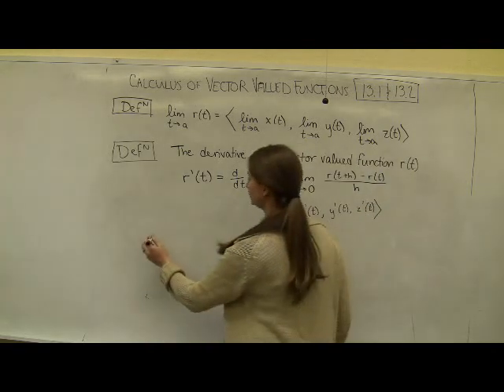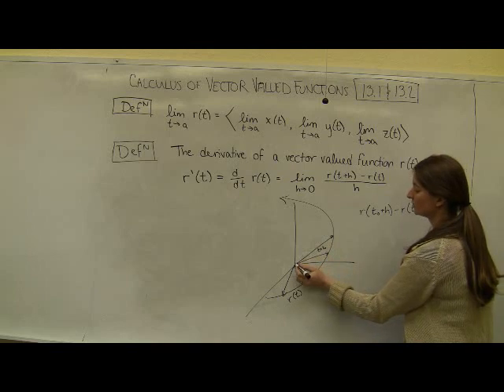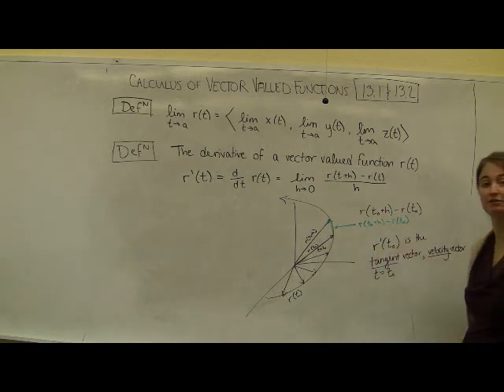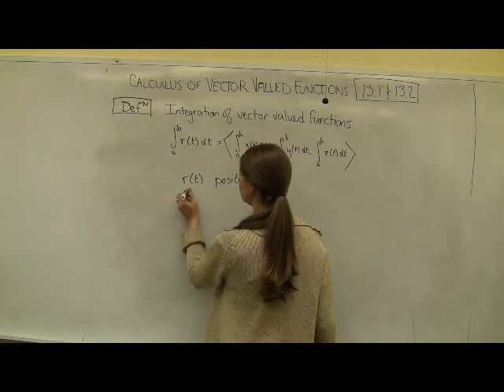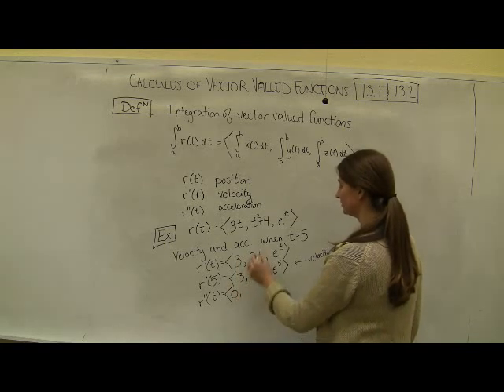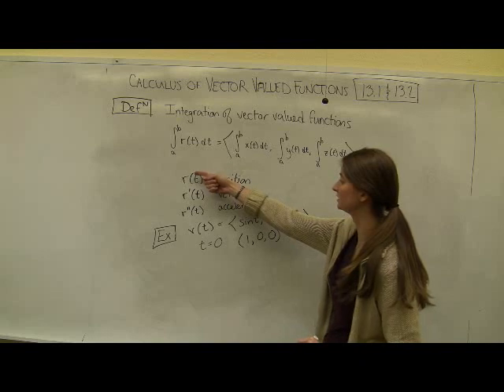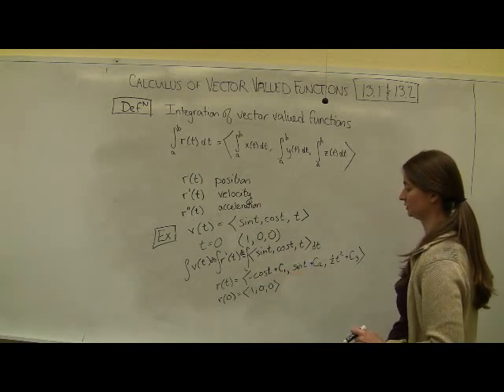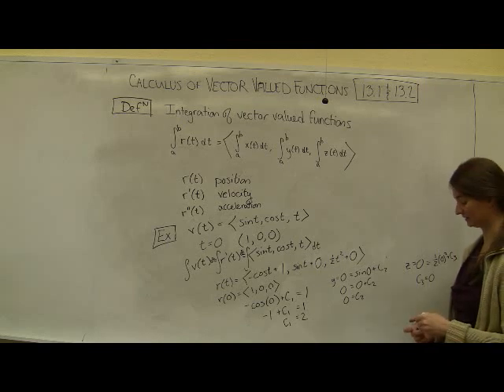13 1 and 13 2 Part 4